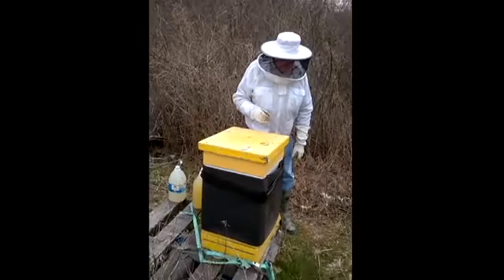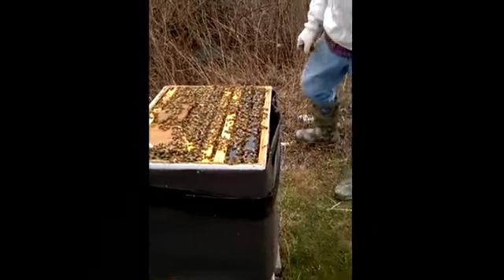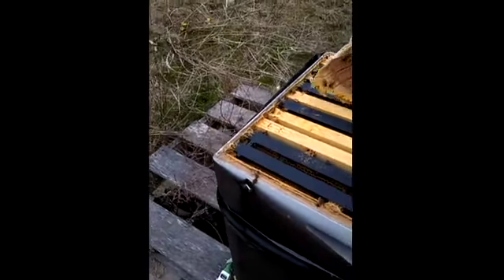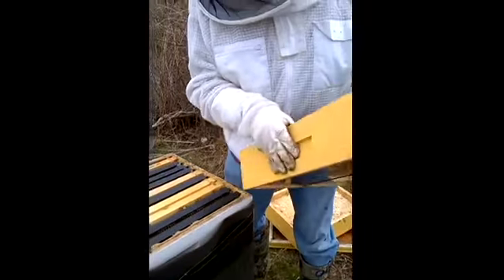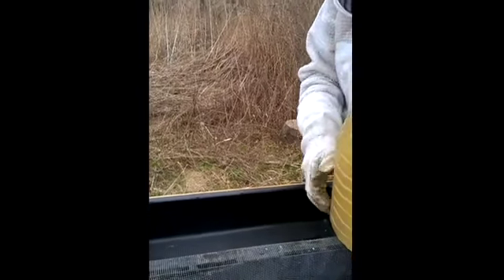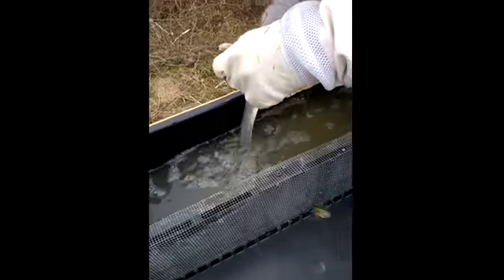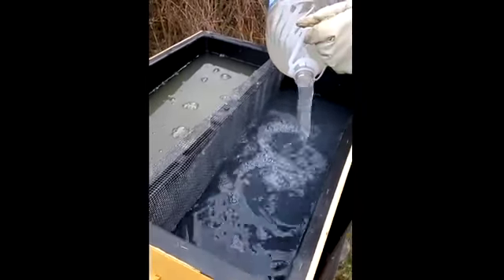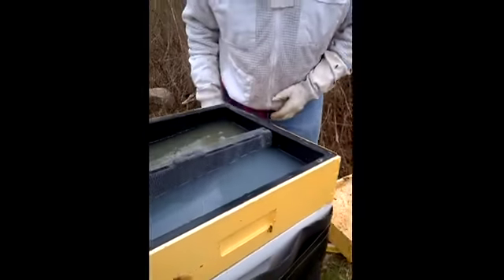Busy like a Bee!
Join Adam as we learn from our Beekeeper George some fun things!